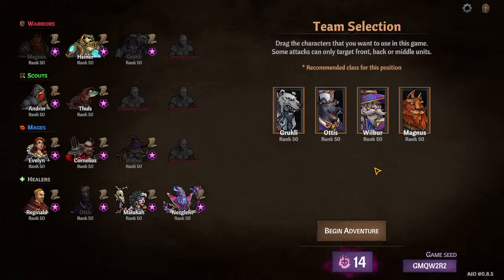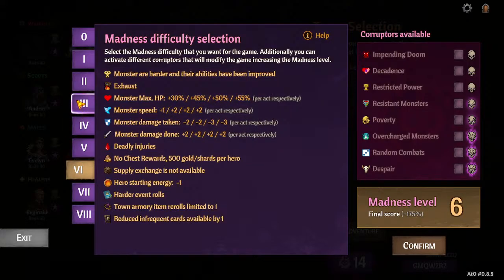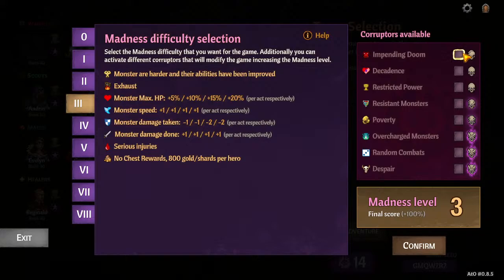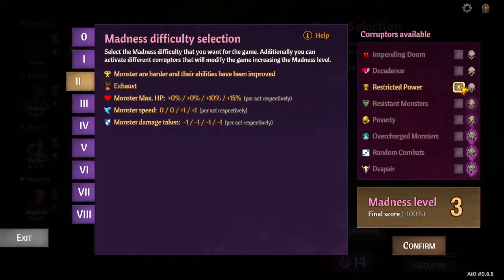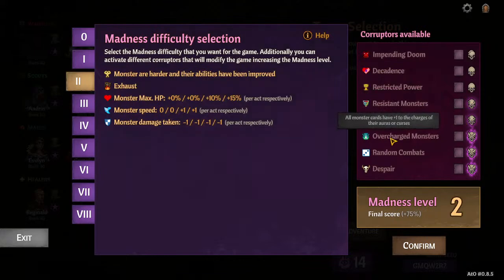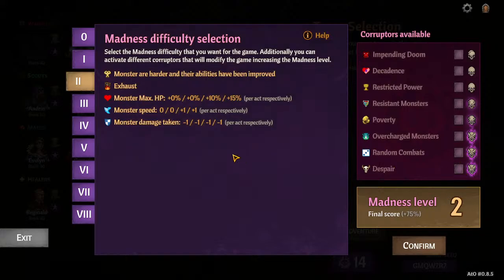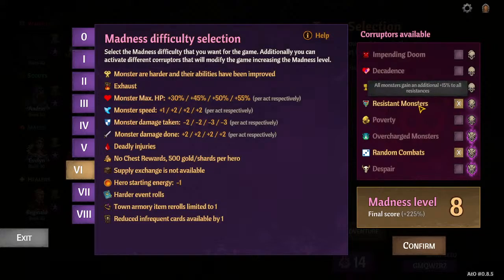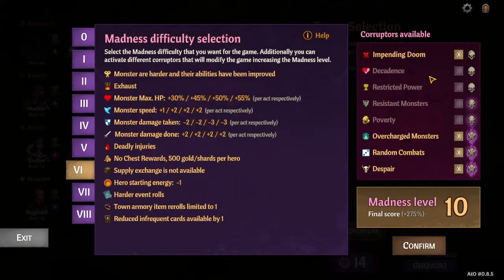Unlock the Madness Card Back - Across the Obelisk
Which corruptors are best for you.
What Madness should I play?  What corruptors are the easiest?  Hardest?  Across the Obelisk difficulty guide.
Best Madness 14.

00:00 Intro
00:55 When to Increase the Base Madness
02:38 Exhaust and Treasure Chests
03:55 Corruptor breakdown
09:20 Best Corruptor
11:40 Sandbox Mode
12:59 Moving from M10 to M14
13:59 Conclusion